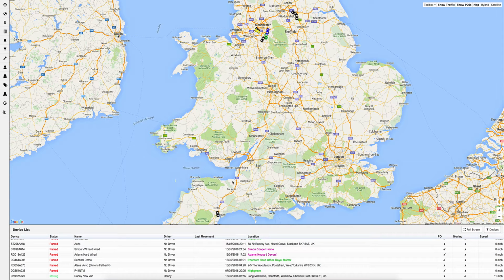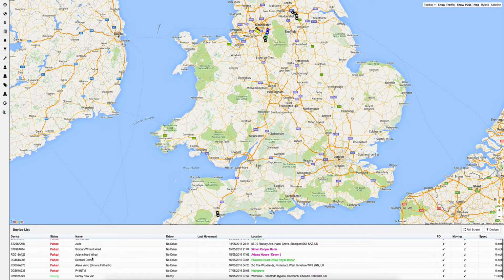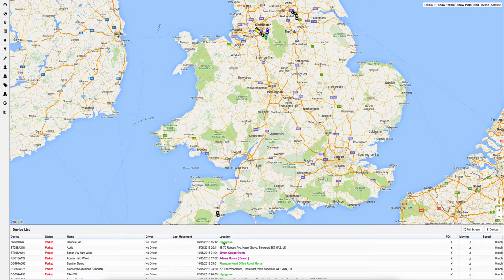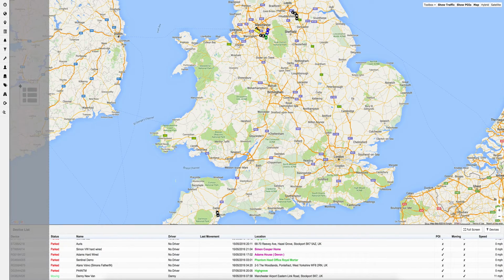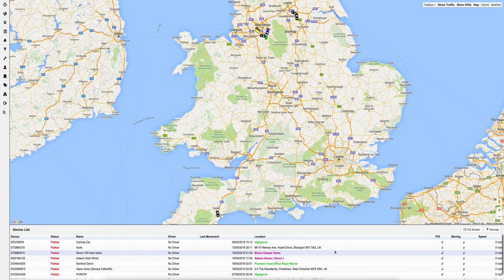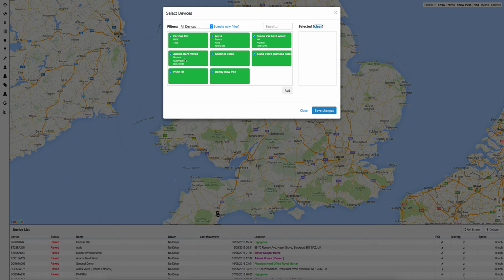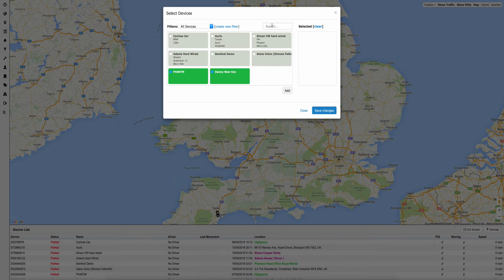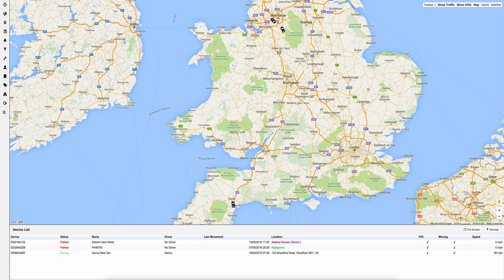Fleet Tracking - Choosing Devices And View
This video explains how to change your view on the livetrack page of the portal and how to select different devices.